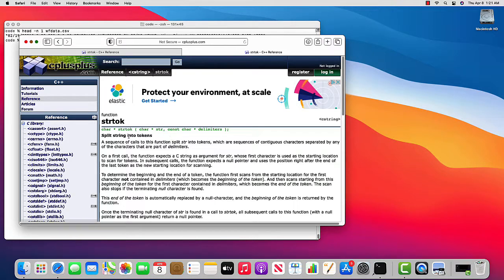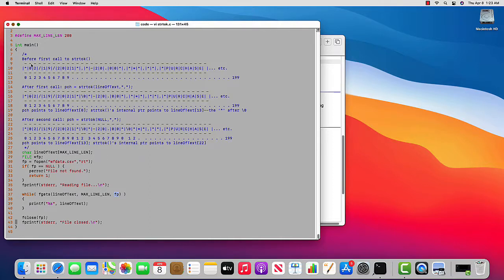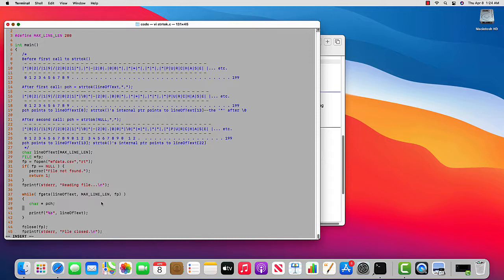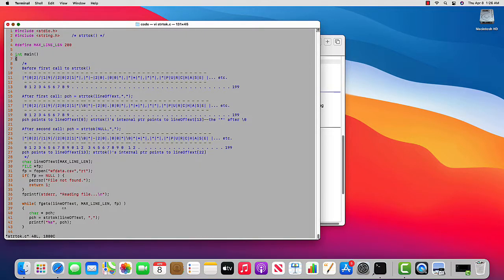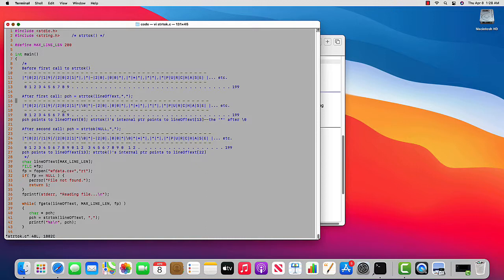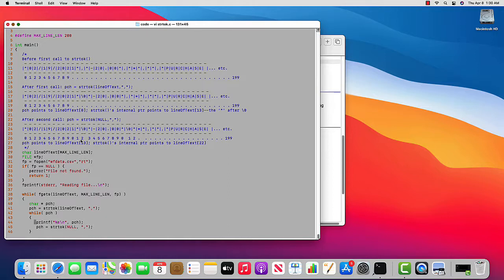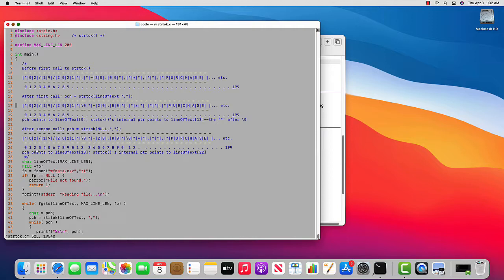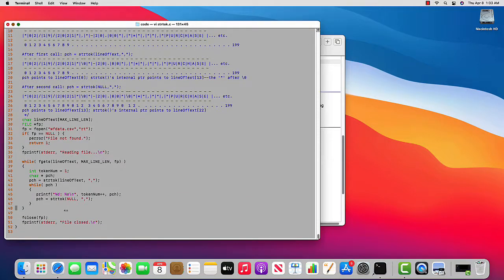C++ for Business Apps: #8 strtok